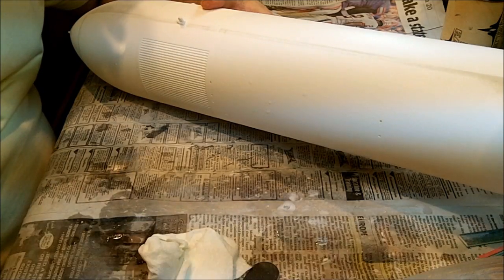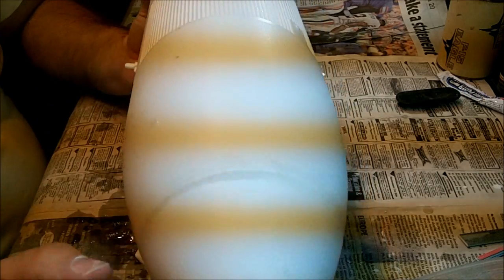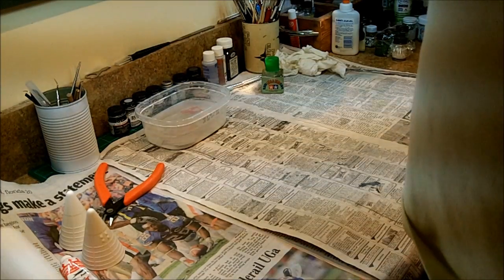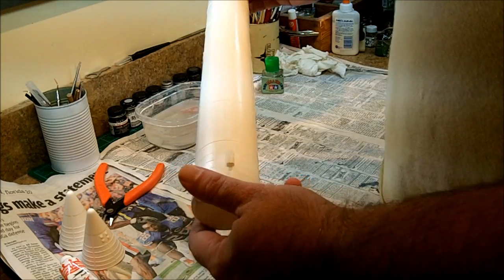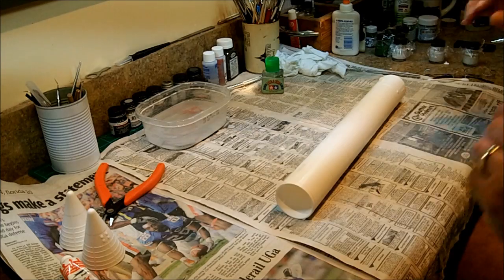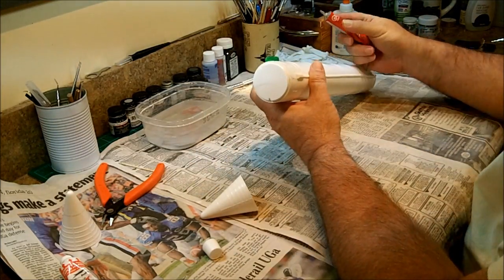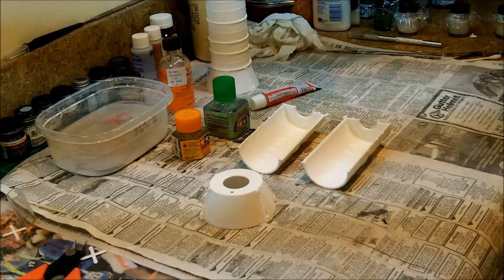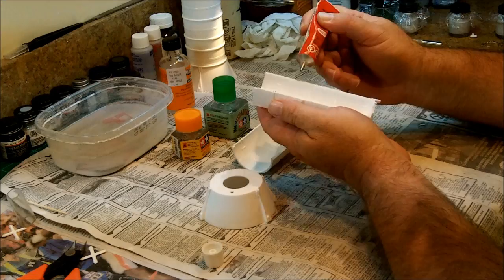Shuttle Wars, Part 3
Part 3 of a video comparison build of the Monogram and Revell 1/72 Space Shuttles